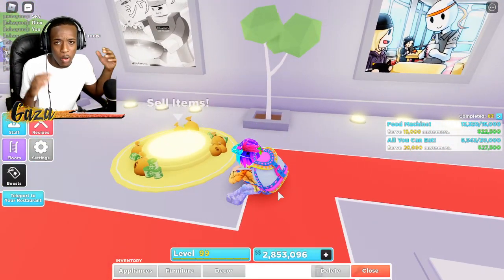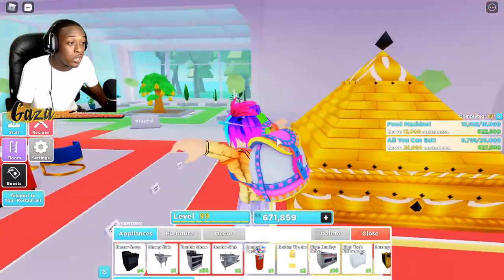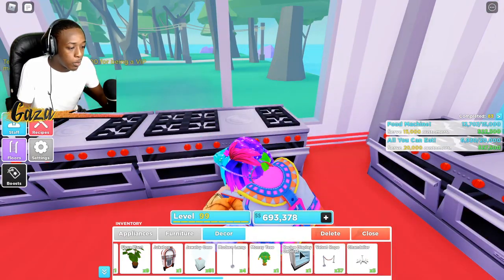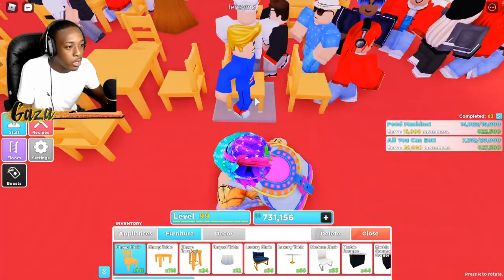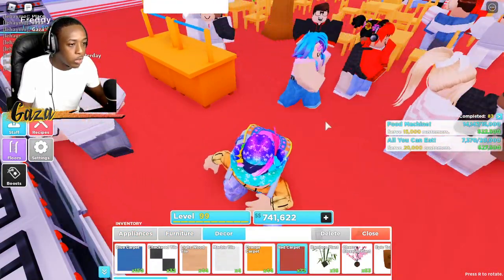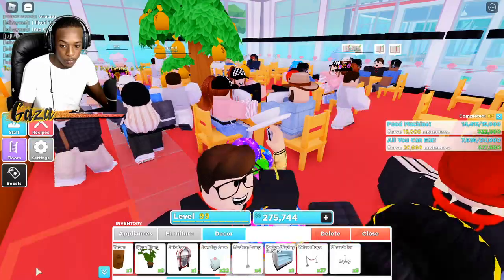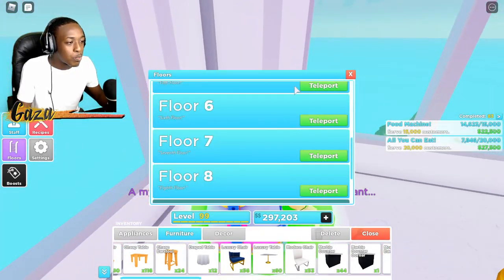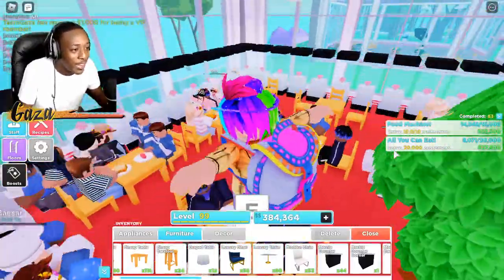HOW TO GET RICH FAST AND SUMMON THE ????? IN MY RESTAURANT